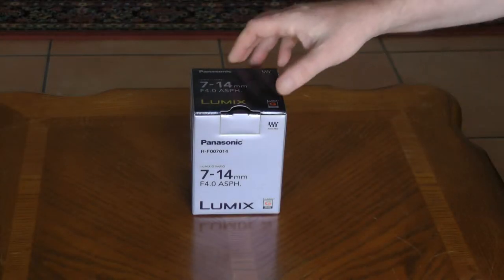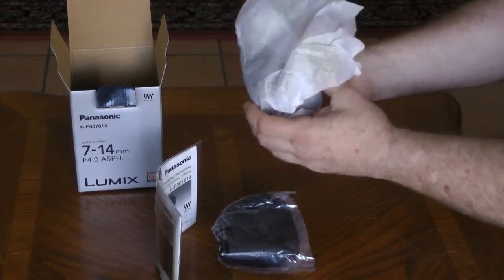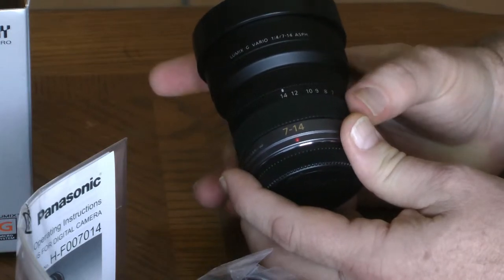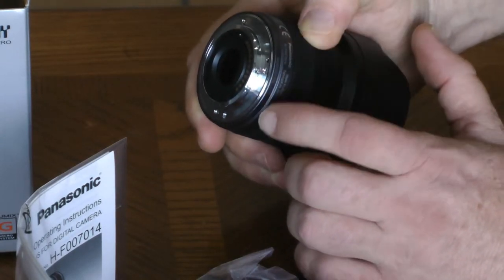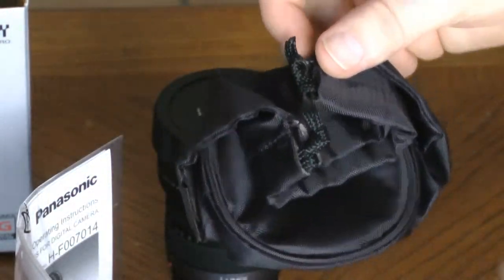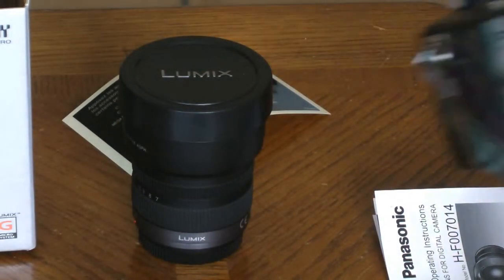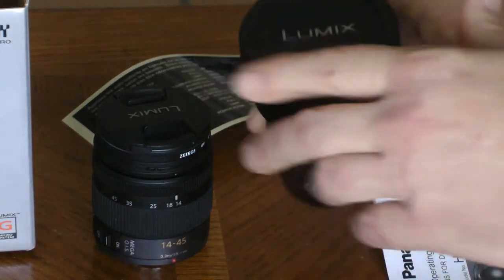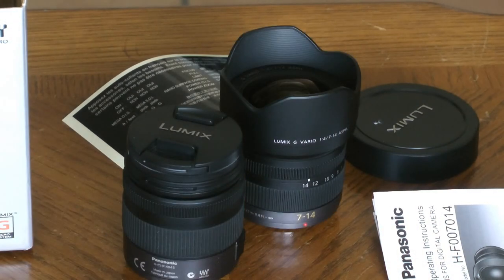Panasonic Lumix 7-14mm Unboxing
Unboxing the Panasonic Lumix 7-14mm Wide Angle Zoom Lens